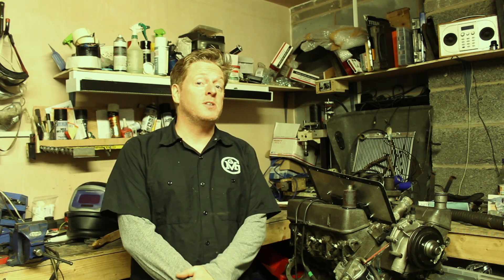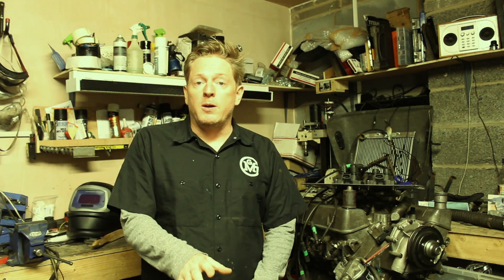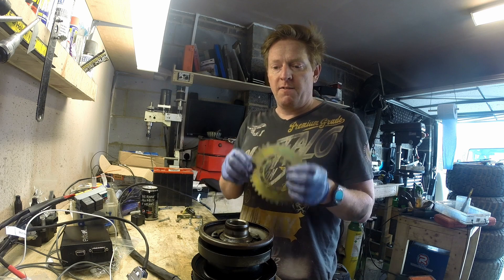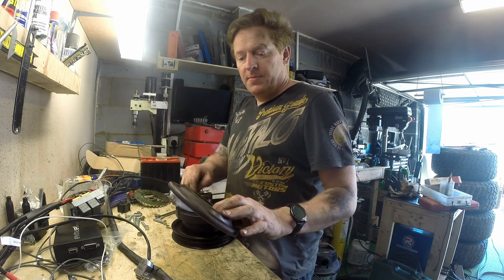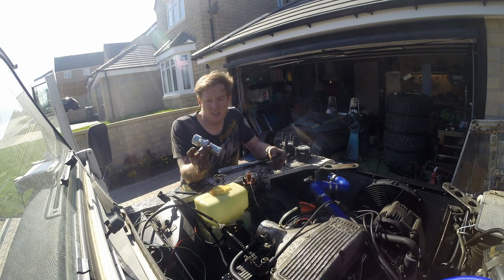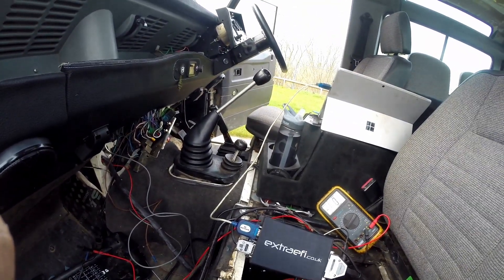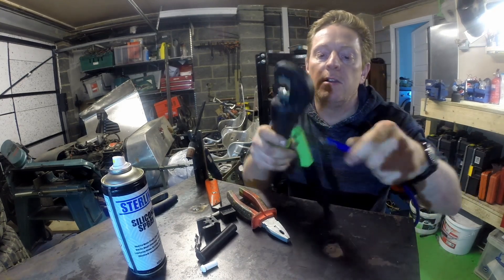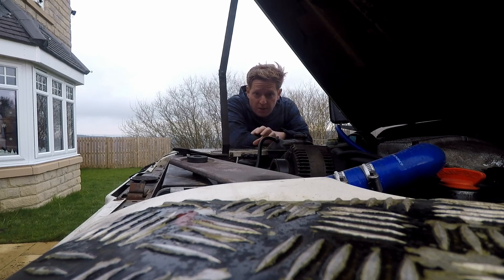Kev's Defender Project Episode 7 (Part 1) - Megasquirt upgrade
In this episode, we start the job of replacing the distributor and old, hardwired fuel injection system for a new, tunable electronic system.